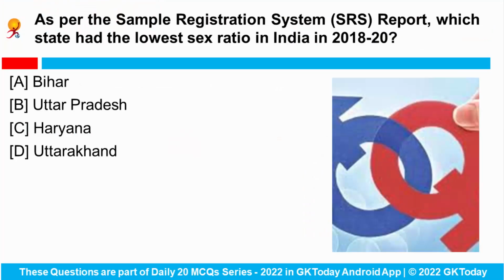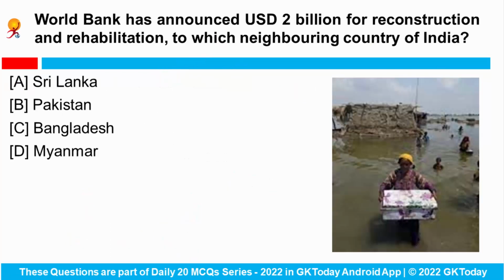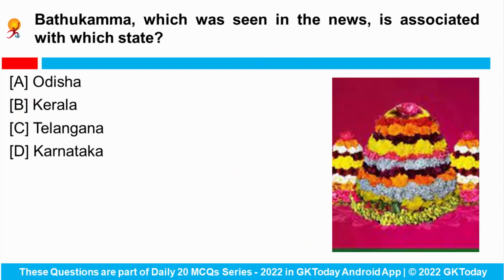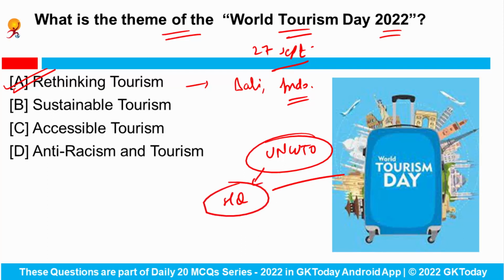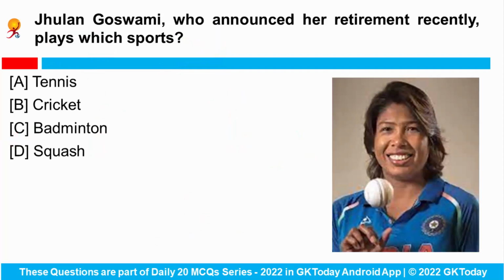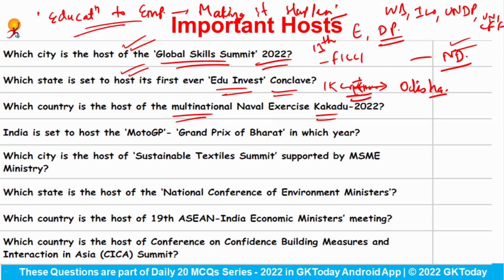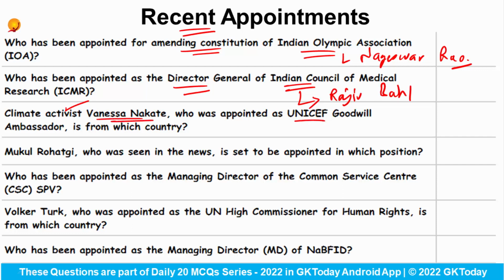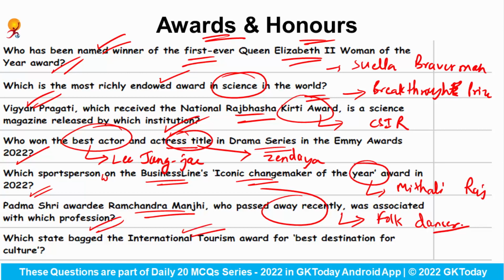29 September, 2022 Current Affairs in English by GKToday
In this video, we discuss GKToday's Top Current Affairs MCQs for 29 September, 2022.
The Current Affairs Questions in this video are based on GKToday's Current Affairs 2022-23 Series on GKToday Android App.
GKToday E-Books:
GKToday Printed Books:
The questions of this series are one-liner, straight forward, fact based questions generally asked in SSC, Banking, CLAT, various entrance Examinations, various state level public service commissions examinations such as RPSC, BPSC, UPPSC, MPPSC, MPSC, KPSC, TNPSC, GPSC and so on. It may not be much helpful for UPSC Civil Services Examination.